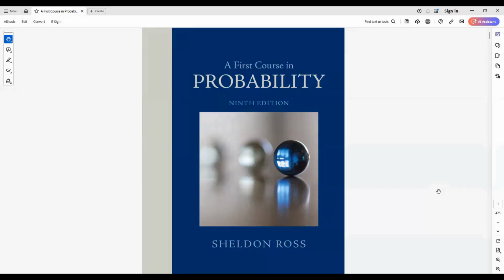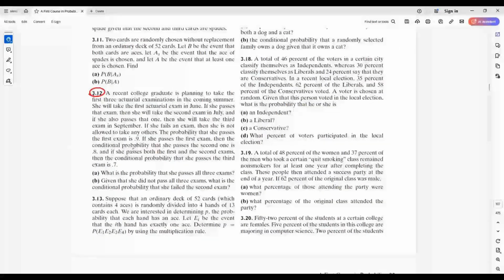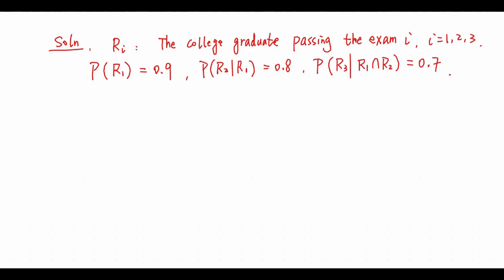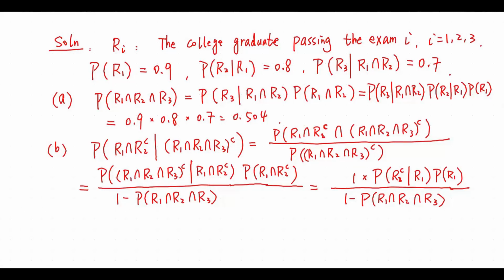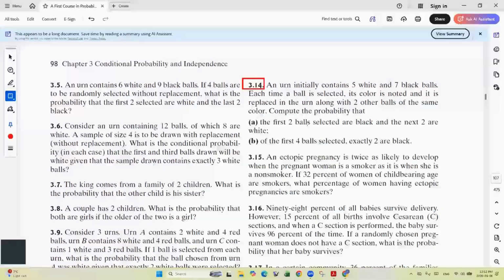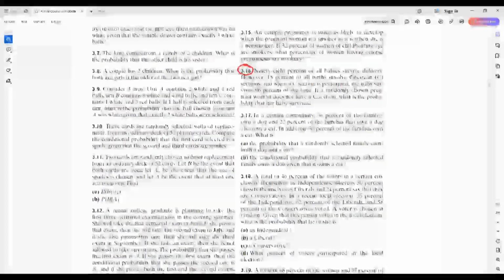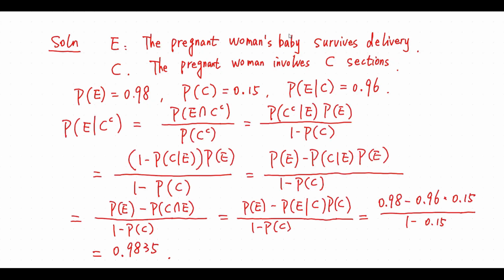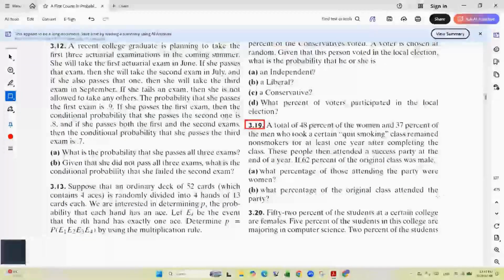Probability (9E) - Ross. Prob 3.12, 3.14, 3.16, 3.19: Conditional Probabilities, Bayes's Formula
A First Course in Probability (Ninth Edition) - Sheldon Ross
Chapter 3: Conditional Probability and Independence
3.2: Conditional Probabilities
3.3: Bayes's Formula
3.4: Independent Events
3.5: P( |F) Is a Probability

Prob 3.12: A recent college graduate is planning to take the first three actuarial examinations in the coming summer. She will take the first actuarial exam in June. If she passes that exam, then she will take the second exam in July, and if she also passes that one, then she will take the third exam in September. If she fails an exam, then she is not allowed to take any others. The probability that she passes the first exam is 0.9. If she passes the first exam, then the conditional that she passes the second one is 0.8, and if she passes both the first and the second exams, then the conditional probability that she passes the third exam is 0.7.
(a) What is the probability that she passes all three exams?
(b) Given that she did not pass all three exams, what is the conditional probability that she failed the second exam?

Prob 3.14: An urn initially contains 5 white and 7 black balls. Each time a ball is selected, its color is noted and it is replaced in the Urn along with 2 other balls of the same color. Compute the probability that
(a) the first 2 balls selected are black and the next 2 are white;
(b) of the first 4 balls selected, exactly 2 are black.

Pro 3.16: Ninety-eight percent of all babies survive delivery. However, 15 percent of all births involve Cesarean (C) sections, and when a C section is performed, the baby survives 96 percent of the time. If a randomly chosen pregnant woman does not have a C section, what is probability that her baby survives?

Prob 3.19: A total of 48 percent of the women and 37 percent of the men who took a certain "quit smoking" class remained nonsmokers for at least one year after completing the class. These people then attended a success party at the end of a year. If 62 percent of the original class was male,
(a) what percentage of those attending the party were women?
(b) what percentage of the original class attended the party?